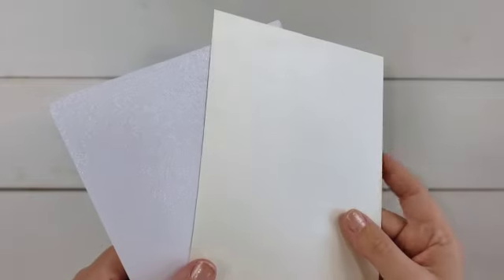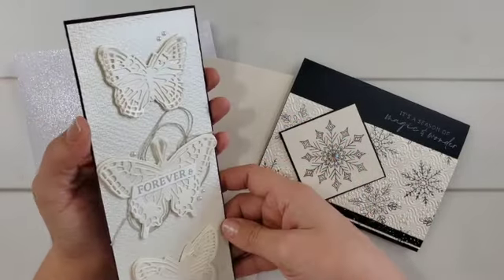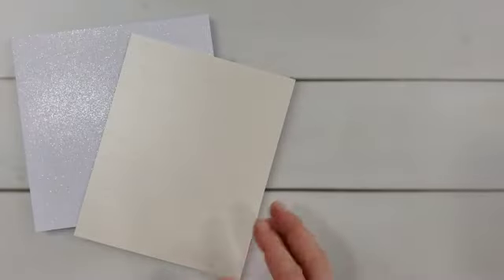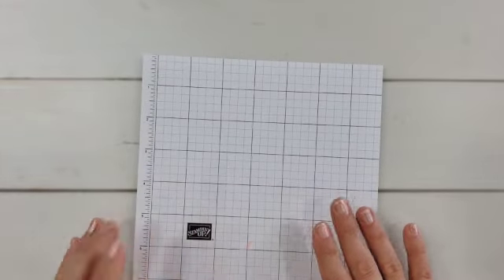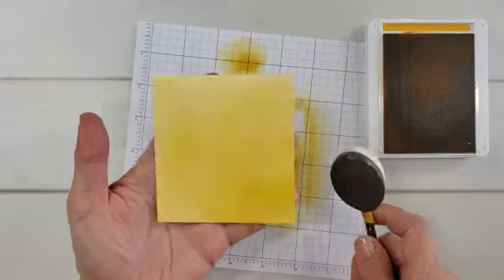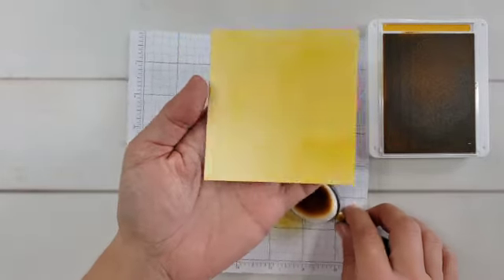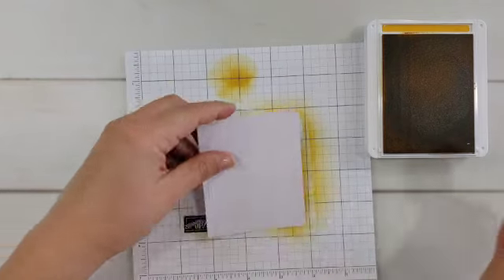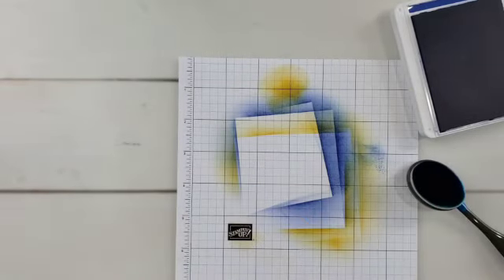Create Sparkle Paper In Any Color!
Save space in your craft room by creating your own colors of glimmer paper! Using this technique, you can have glitter, iridescent, and pearlescent papers in any color you want, just by using white specialty paper, ink, and blending brushes! It's quick and easy to personalize your paper to any color you wish - watch along to learn how!

• Real Red & White 6" X 6" (15.2 X 15.2 Cm) Glimmer Paper [159578]